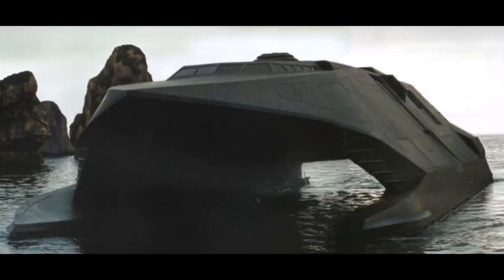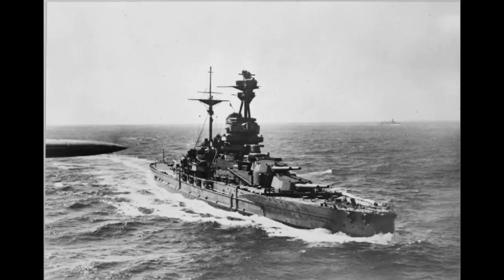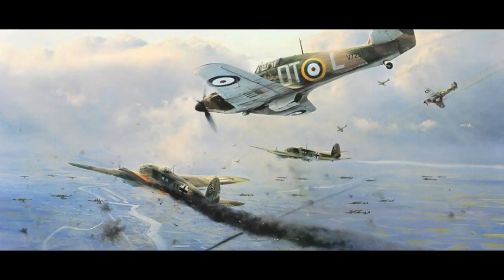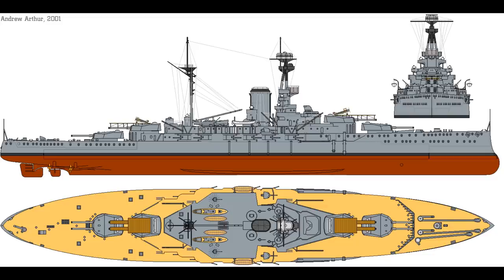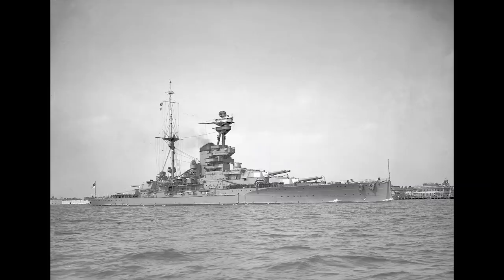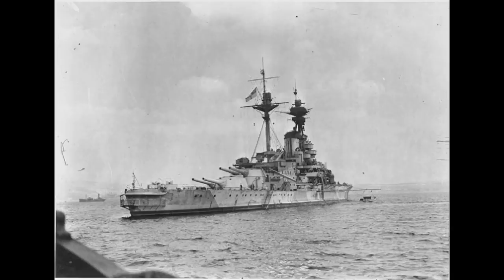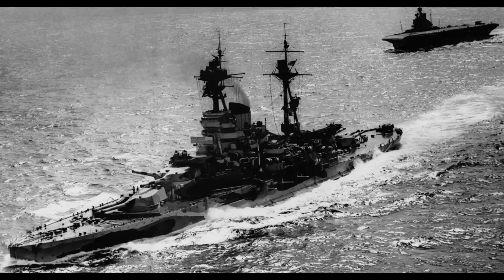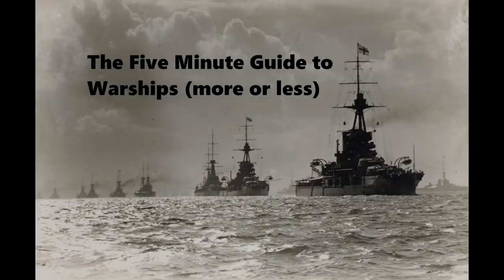How to make a Stealth Battleship - WW2 Style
This week, we find out how to make a 30,000 ton lump of steel vanish into thin air, even when it's shooting you. And all you need is a little help from an air force and a clock...